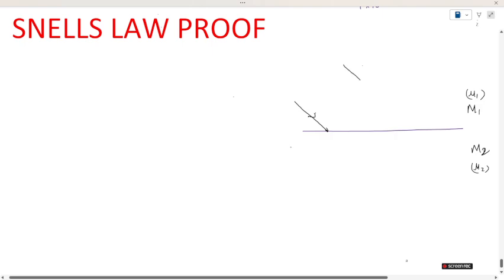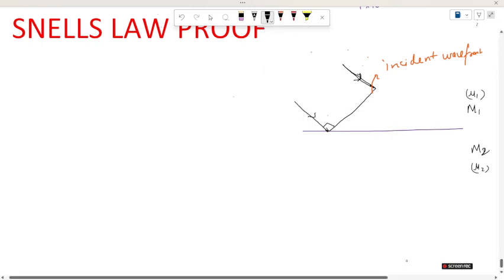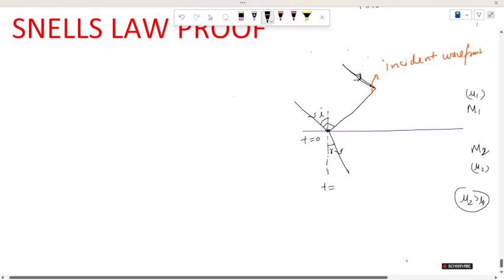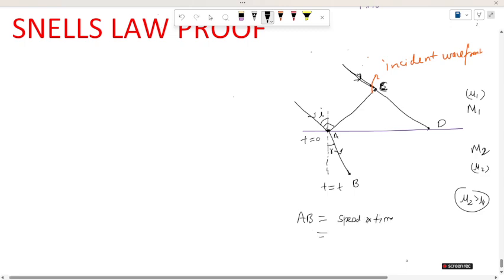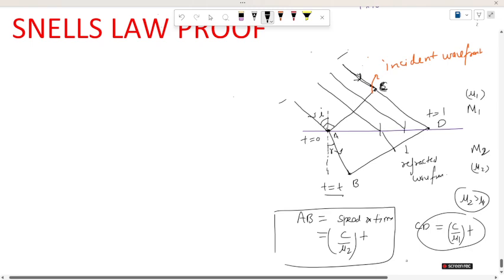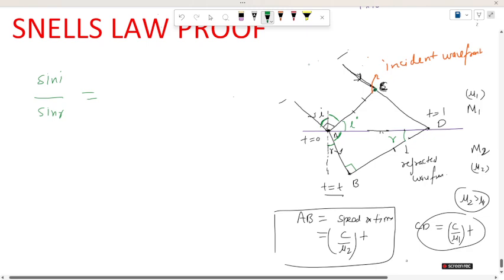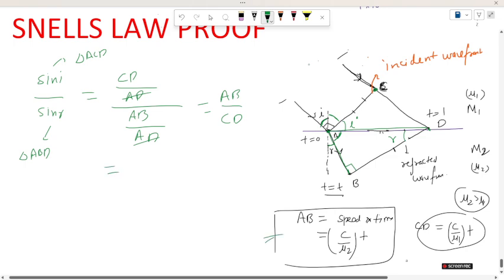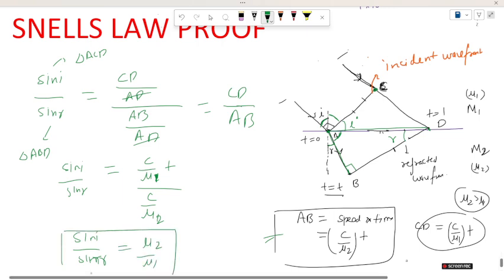SNELLS LAW PROOF/WAVE FRONT/HUYGENS PRINCIPLE/CLASS12 PHYSICS/OPTICS/WAVE OPTICS LECTURES/JEEPHYSICS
basic introduction,
neet preparation,
neet physics lectures,
physics online tutorial,
Absolute physics by ashwini jha,
jee advanced paper solution,
best physics lectures for neet ,
best physics lectures for jee,
Best physics teacher on YouTube,
Best physics teacher on youtube for NEET,
Best physics teacher on YouTube for JEE,
Best physics teacher on YouTube for class 12th,
Best physics teacher on YouTube for class 11th,
JEE mains topic-wise solution,
JEE Advanced topic-wise questions & solutions,